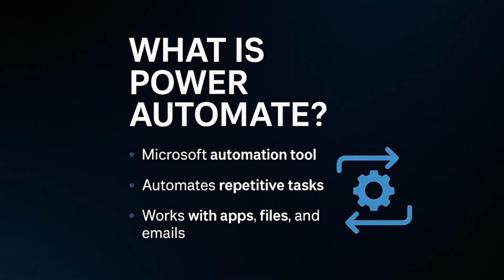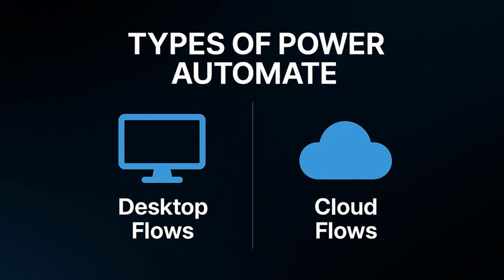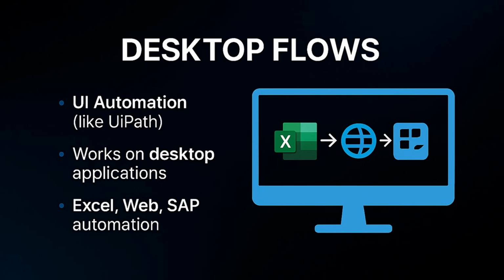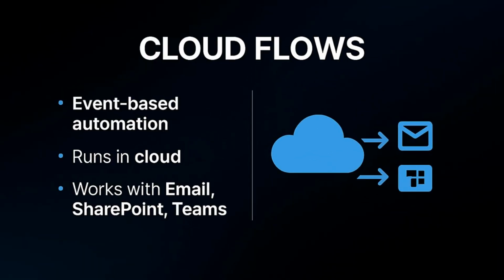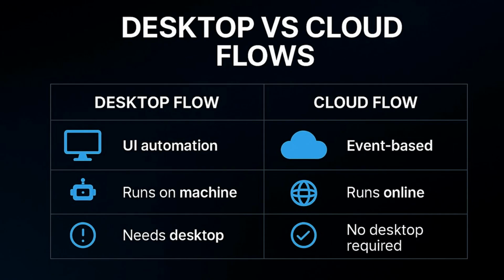Power Automate Explained in 5 Minutes | Cloud vs Desktop (Beginner Guide)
In this video, I explained Power Automate and the difference between Cloud and Desktop flows in a simple way.

If you are from UiPath or RPA background, this will help you understand Power Platform easily.

Topics covered:

* Why to use Power Automate
* Desktop Flow vs Cloud Flow